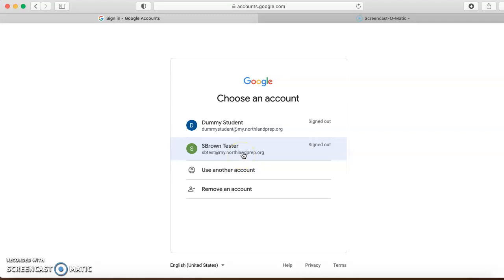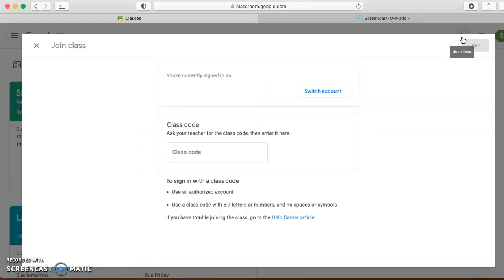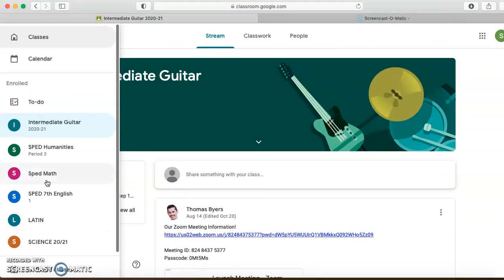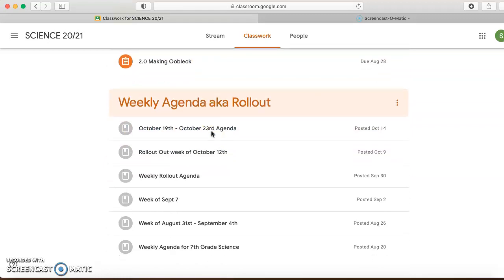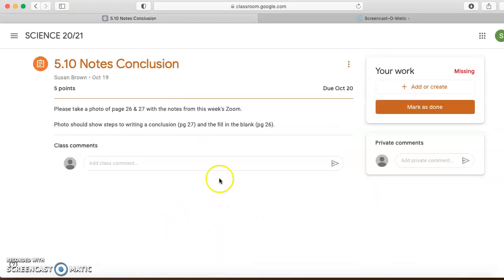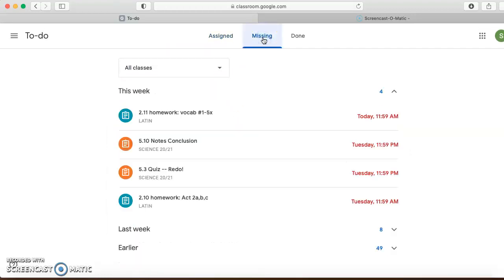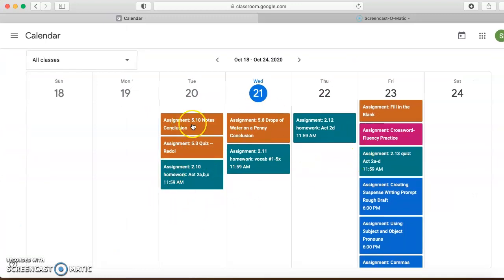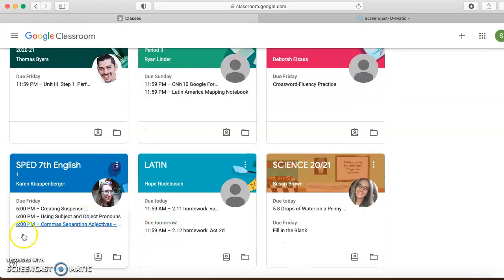How to enroll in Google Classroom